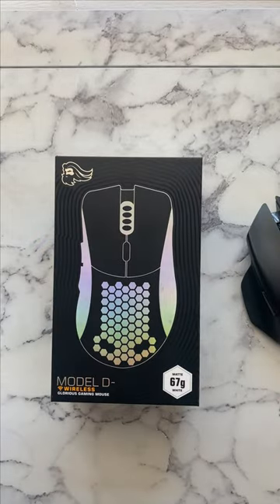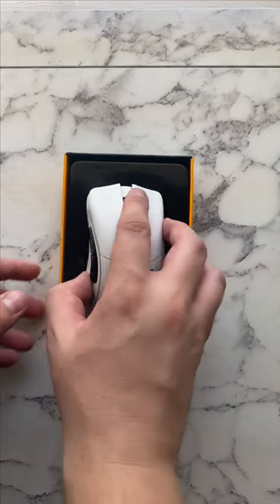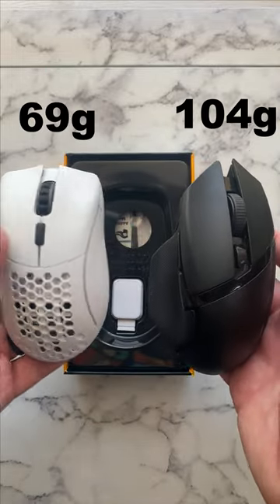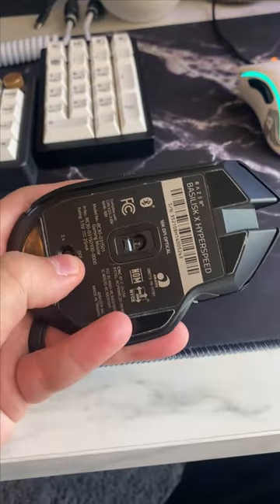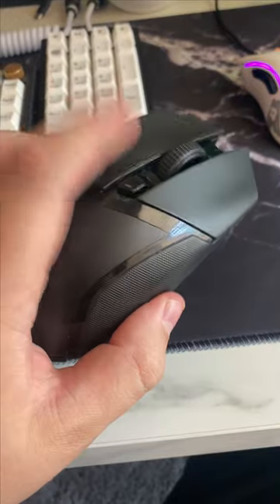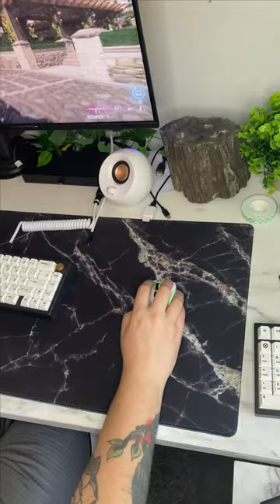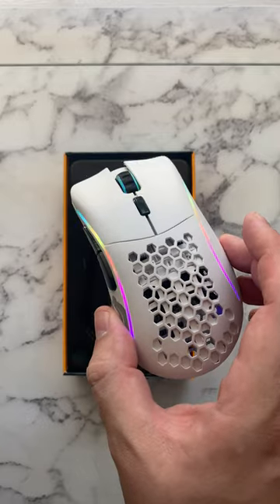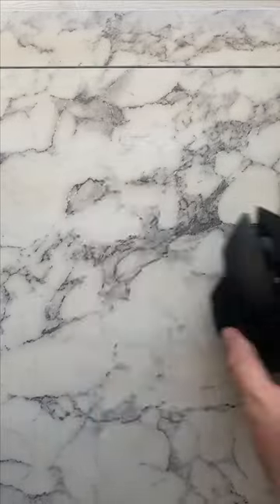I Got The Glorious Model D Minus - WORTH IT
I had to toss out the old Razer Basilisk X Hyperspeed and needed something ergonomic and well made. I made the right choice going with the Glorious Model D Minus.

Glorius model D minus